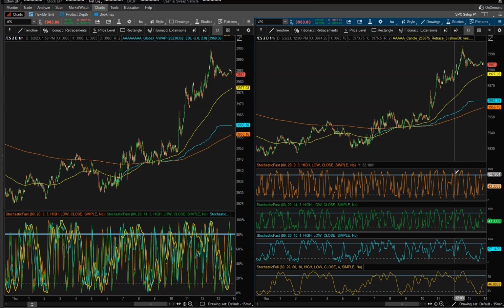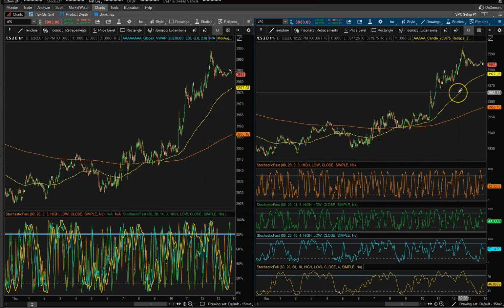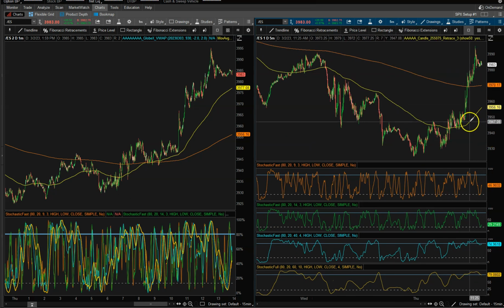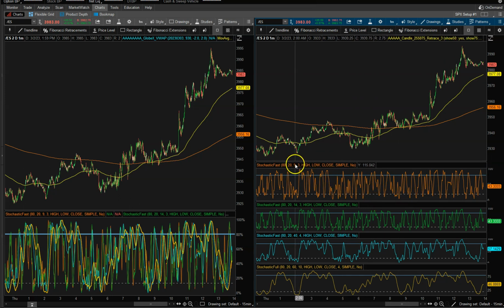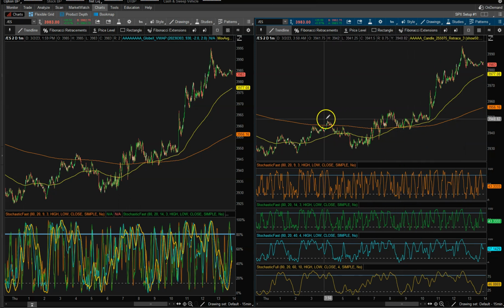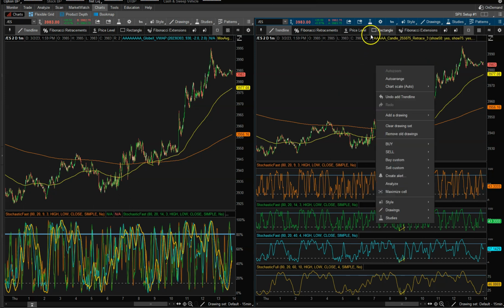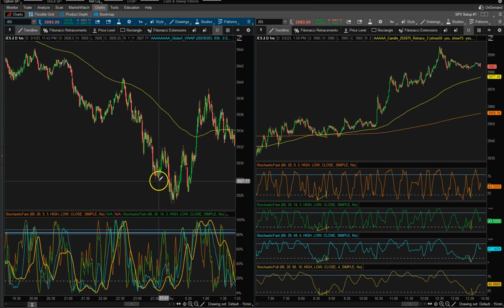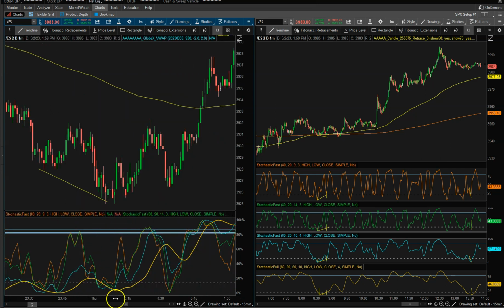The Ultimate Divergence Indicator For Day Trading SP500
In this video I talk about The Ultimate Divergence Indicator For Day Trading SP500

✅ $99 Special: S&P Emini Trade Zones & 7 Hour Trading Video Course Bundle
S&P Emini Futures Weekly Trade Zones (Support & Resistance Levels)
Plus, My Top 5 Trading Strategies Video Course (7+ Hours) Bundle Only $99